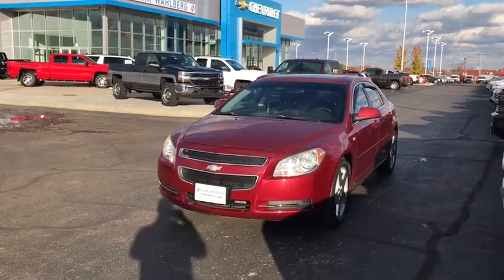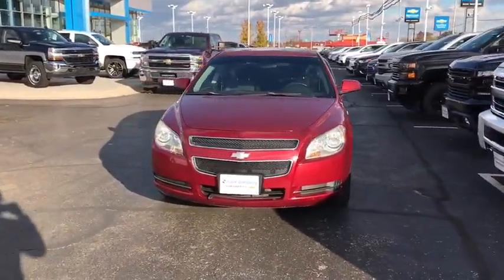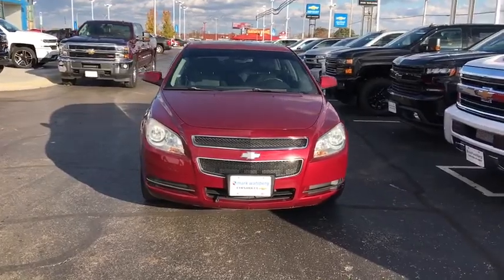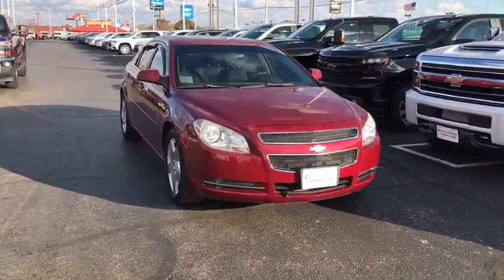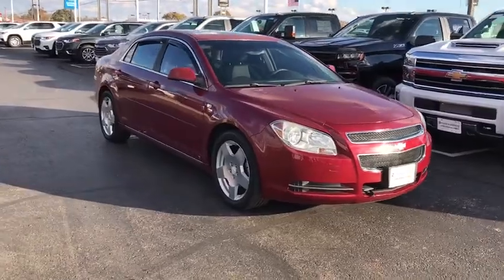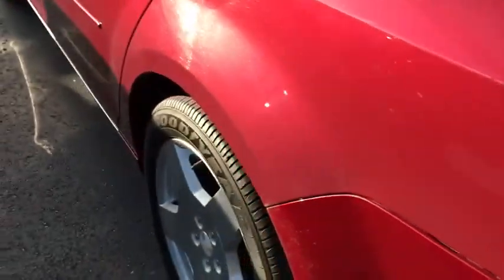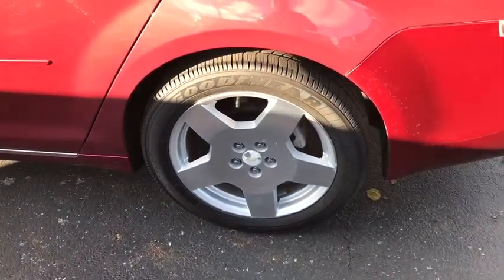2008 Chevrolet Malibu Columbus, London, Springfield, Hilliard, Dublin, OH CP332773A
Red Jewel Tintcoat U 2008 Chevrolet Malibu available in Columbus, Ohio at Mark Wahlberg Chevrolet. Servicing the London, Springfield, Hilliard, Dublin, OH area.

Clean CARFAX. 3.6L V6 SFI DOHC, ebony Leather, 18 5-Spoke Bright Machined Aluminum Wheels, 3-Spoke Leather-Wrapped Steering Wheel, Auto-Dimming Inside Rear-View Mirror, Chrome Dual Exhaust Tips, Covered Illuminated Visor Vanity Mirrors, Driver 6-Way Power Seat Adjuster, HFV6 Engine Package, Hydraulic Power Steering Assist, Interior Rear Reading Lights, Leather-Wrapped Shift Knob, Power Windows w/Driver Express-Down & Up, Power-Adjustable Accelerator & Brake Pedals, Preferred Equipment Group 2LT, Remote Vehicle Starter System, TAPshift Manual Shift Control, Universal Home Remote.brbrOdometer is 37484 miles below market average!brbrChevrolet Malibu 2008 Red Jewel Tintcoat 4D Sedan 3.6L V6 SFI DOHCbrbrReviews:brbr  * The Malibu's bold, attractive sheetmetal and stylish interior touches are backed by confident handling, a quiet ride and an overall level of refinement competitive with the category's best. Source: KBB.combrbrbrPURE PRICED FOR A QUICK SALE! All vehicles come with a complete safety inspection, full detail, 1 FREE OIL CHANGE, free 100 point inspection, FREE TANK OF GAS with delivery of this vehicle. Price does not include tax, title, and license or dealer fee. Vehicle located at Mark Wahlberg Chevrolet. INTERESTED, BUT NOT READY YET? That is okay... we never want to rush you at Mark Wahlberg Chevrolet. SAVE THIS VEHICLE to your MyAutoTrader. You will be updated of any future price savings and specials. It is real simple... Click SAVE THIS CAR above the main vehicle photo on the right or look for the star. SIGNING UP IS FREE: At the top right corner of this page, LOOK for the MyAutoTrader logo. Click SIGN UP and you are in...YOU CAN THANK US LATER, BY BUYING YOUR NEXT VEHICLE AT MARK WAHLBERG CHEVROLET!brbrAwards:br  * 2008 KBB.com 10 Best New Road Trip Vehicles   * NACTOY 2008 North American Car of the Year   * 2008 KBB.com Best 10 Family Vehicles   * 2008 KBB.com Brand Image Awards